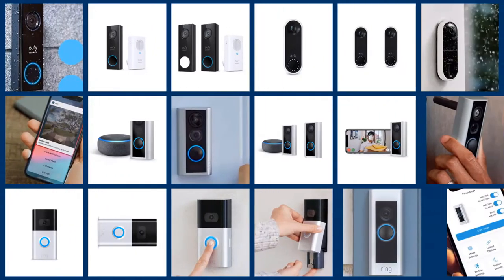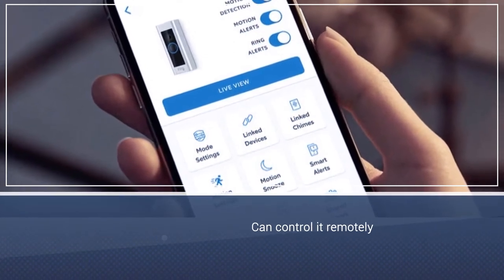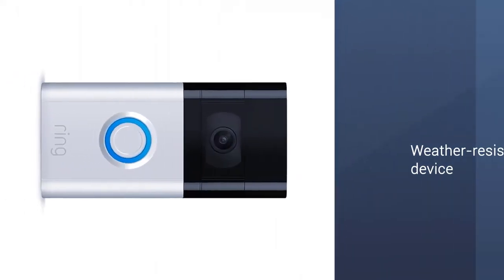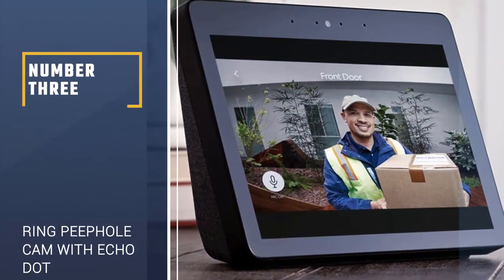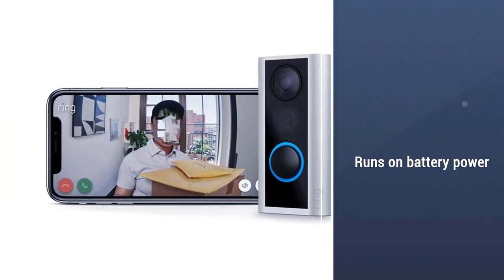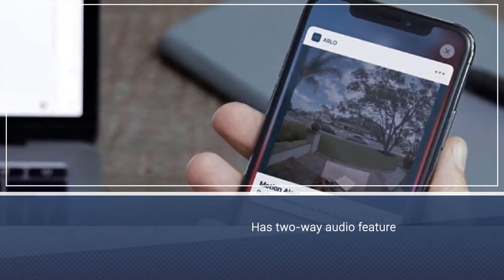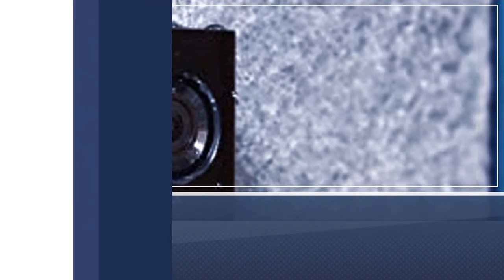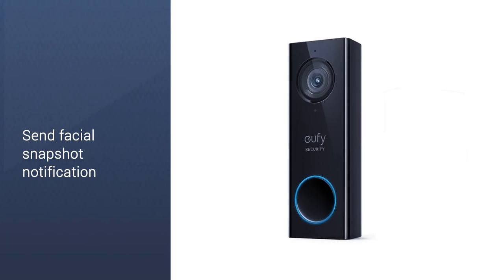Top 5 Best Doorbell Cameras Review in 2023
Here is the list of five best doorbell camera:
1. Ring Video Doorbell Pro
2. Ring Video Doorbell 3
3. Ring Peephole Cam with Echo Dot
4. Arlo Video Doorbell
5. Eufy Security, Wi-Fi Video Doorbell

🕕Timestamps🕕
0:42 - Introduction
0:50 - Ring Video Doorbell Pro
1:30 - Ring Video Doorbell 3
2:11 - Ring Peephole Cam with Echo Dot
2:49 - Arlo Video Doorbell
3:30 - Eufy Security, Wi-Fi Video Doorbell

🤨 What is a doorbell camera?
Doorbell cameras are a relatively new feature developed for home security systems. They provide protection at the front door for homeowners and residents. A security doorbell with a monitor has a built-in surveillance camera that allows you to view it from any tablet, phone, or computer.